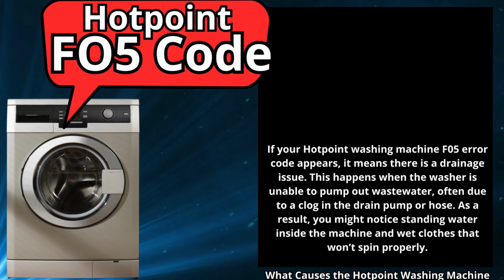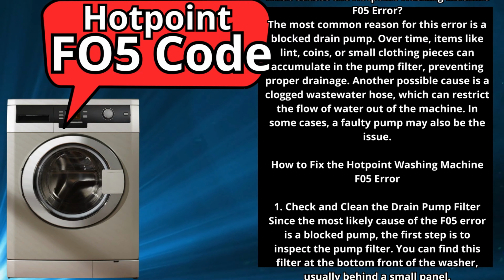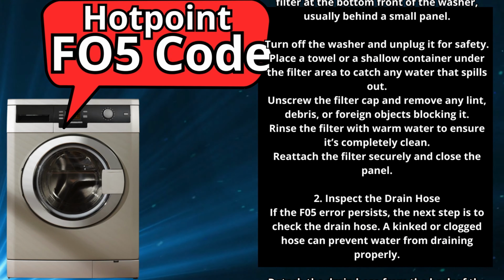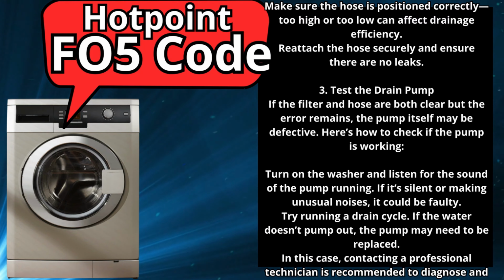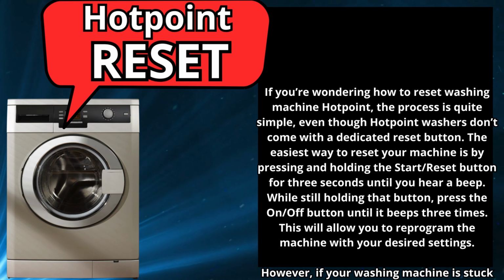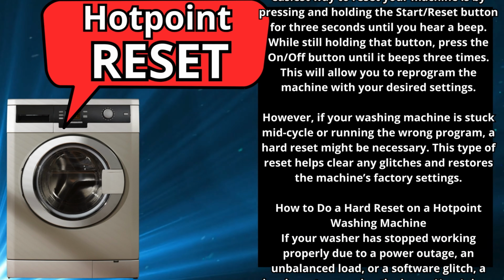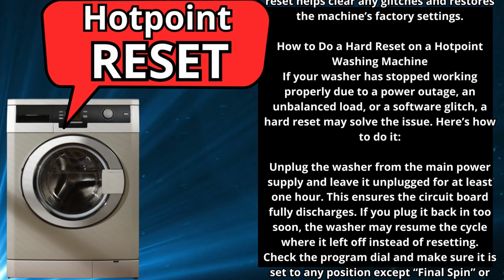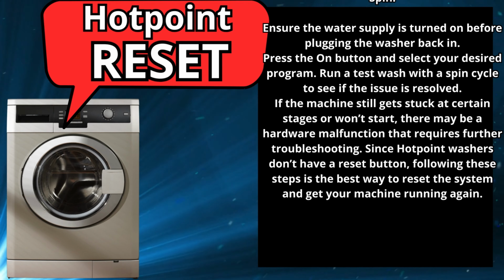Hotpoint Washing Machine Error F01 - F18 and Restart Hotpoint: A Comprehensive Troubleshooting Guide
If you're dealing with the Hotpoint washing machine error F01 - F18, don't panic! These error codes usually indicate specific issues with your washing machine that can be resolved with a few troubleshooting steps. In this video, we'll walk you through what these error codes mean and provide you with easy-to-follow solutions to get your Hotpoint washing machine running smoothly again.

What Are the Hotpoint Washing Machine Error Codes F01 - F18?
The error codes F01 to F18 on a Hotpoint washing machine indicate various issues related to the machine’s components. Each error code corresponds to a specific problem, and understanding them will help you narrow down the issue and fix it quickly. Here is a breakdown of the error codes:

F01: This error typically indicates a problem with the main control board or electrical fault.
F02: The washing machine is unable to drain the water, possibly due to a blocked drain filter or pump issue.
F03: A problem with the temperature sensor can trigger this error code.
F04: This code often indicates that the washing machine is unable to fill with water due to a blocked inlet valve or water supply issues.
F05: An issue with the door lock can cause this error to appear.
F06: A motor issue can trigger the F06 error code.
F07: This error may indicate a door lock malfunction.
F08 - F18: These errors are typically associated with more complex internal problems, like issues with the motor control or temperature sensor.
How to Fix Hotpoint Washing Machine Error F01 - F18
Step 1: Restart the Hotpoint Washing Machine
Before diving into complex repairs, it’s a good idea to restart the washing machine. Sometimes, electrical glitches can trigger error codes, and a simple restart can clear these issues. To restart your Hotpoint washing machine:

🔹 Turn off the machine and unplug it from the power source.
🔹 Wait for about 5 minutes.
🔹 Plug the machine back in and turn it on.
🔹 Try running a quick cycle to see if the error code has cleared.

Step 2: Check the Control Board (For F01)
If the F01 error persists after restarting the machine, it might be a problem with the main control board. Check for any visible damage or signs of wear. In some cases, the control board may need to be replaced. If you're unsure about performing this repair yourself, it’s best to contact a professional technician.

Step 3: Inspect the Drain Pump and Filter (For F02)
The F02 error usually means the washing machine can't drain the water properly. This could be due to a blocked filter or an issue with the drain pump. To resolve this:

🔹 Check the drain filter for any blockages or debris.
🔹 Clean the filter if necessary.
🔹 Inspect the drain pump for any obstructions and ensure the pump is functioning properly.

Step 4: Test the Temperature Sensor (For F03)
If your machine shows the F03 error, it could indicate a problem with the temperature sensor. To test the sensor:

🔹 Check if the temperature sensor wiring is properly connected.
🔹 Use a multimeter to test the sensor for continuity.
🔹 If the sensor is faulty, it may need to be replaced.

Step 5: Inspect the Water Supply and Inlet Valve (For F04)
The F04 error occurs when the washing machine is unable to fill with water. This may be caused by a clogged inlet valve or water supply issues. To fix this:

🔹 Make sure the water tap is fully open.
🔹 Check the water hoses for any kinks or blockages.
🔹 Clean the inlet valve filter if necessary.

Step 6: Check the Door Lock (For F05 and F07)
If your washing machine shows F05 or F07, it’s likely a problem with the door lock mechanism. To fix this:

🔹 Inspect the door lock for damage or wear.
🔹 Ensure the door latch is properly aligned and closing securely.
🔹 If the lock is faulty, it may need to be replaced.

Step 7: Check the Motor (For F06)
The F06 error often indicates a motor issue. To troubleshoot this:

🔹 Inspect the motor wiring for any visible damage.
🔹 Test the motor with a multimeter for continuity.
🔹 If the motor is faulty, it may need to be replaced.

00:00 Hotpoint Washing Machine Error F01
00:18 Hotpoint Washing Machine Error F02
00:39 Hotpoint Washing Machine Error F03
01:00 Hotpoint Washing Machine Error F05
03:52 Hotpoint Washing Machine Error F06
04:46 Hotpoint Washing Machine Error F07
05:08 Hotpoint Washing Machine Error F08
05:23 Hotpoint Washing Machine Error F09
05:43 Hotpoint Washing Machine Error F11
06:00 Hotpoint Washing Machine Error F12
06:16 Hotpoint Washing Machine Error F13
06:38 Hotpoint Washing Machine Error F15
07:00 Hotpoint Washing Machine Error F16
07:22 Hotpoint Washing Machine Error F18
07:44 How to Reset Washing Machine Hotpoint